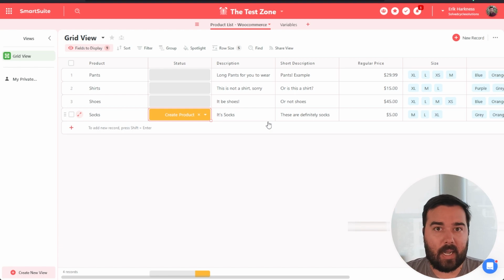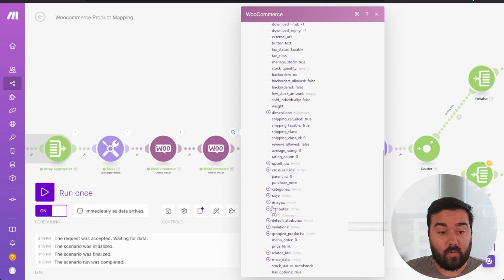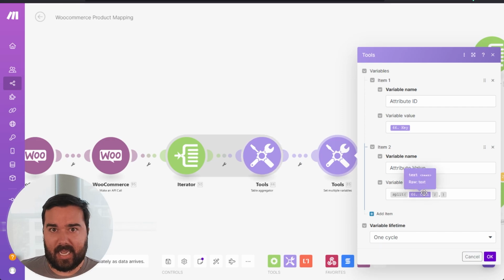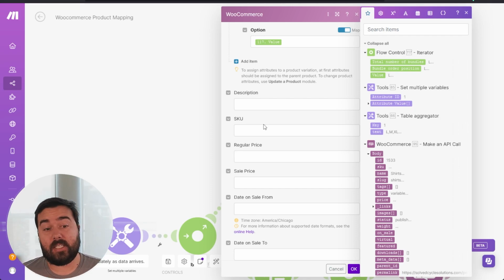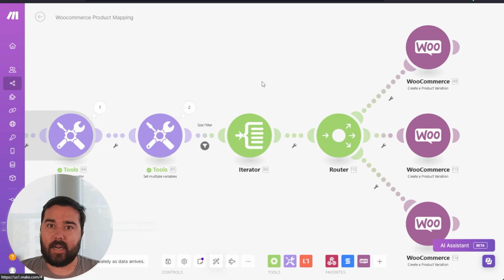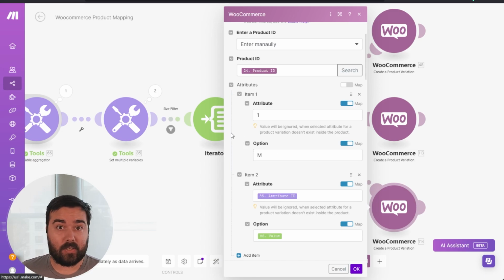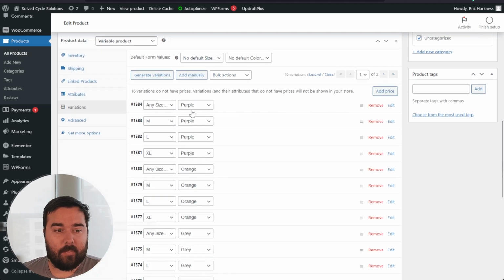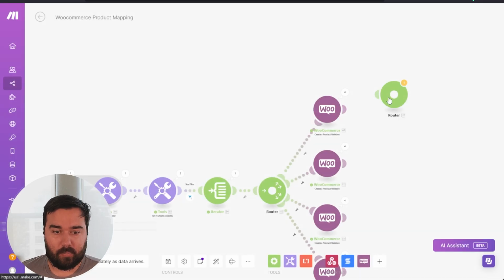Optimizing Product Variations in Woocommerce with automation solutions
Working in WordPress with Woocommerce can be time consuming! This video covers how to create a single product variation or multiple product variations for WooCommerce. If you've struggled with WooCommerce and want to make your product creation easier, then check this out! 👇

Table of Contents: 📖 👇

00:00 - Introductions
01:47 - Reviewing the Automation Setup
03:57 - Extracting and Grouping the Attributes
05:57 - Mapping Additional Variables
07:34 - Creating a Product Variation
11:17 - Creating Multiple Product Variations
14:52 - Testing the Automation
16:30 - Reviewing the Automation's Limitations
18:42 - Final Thoughts
19:50 - Reach Out For More Help!